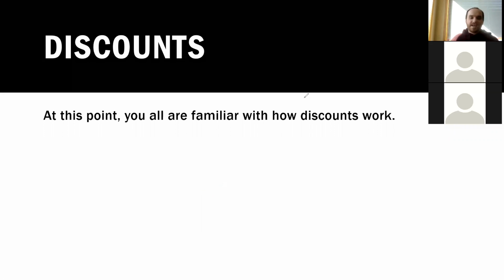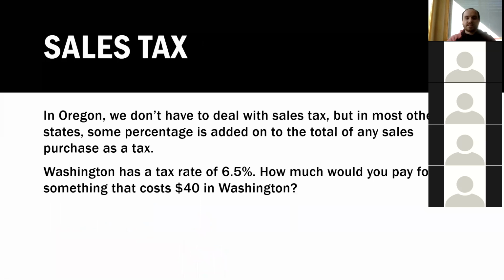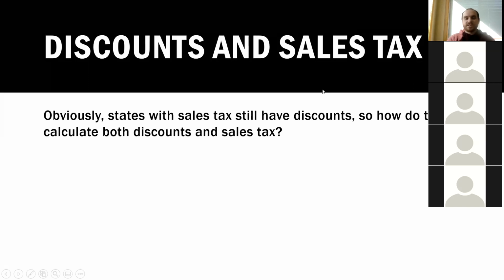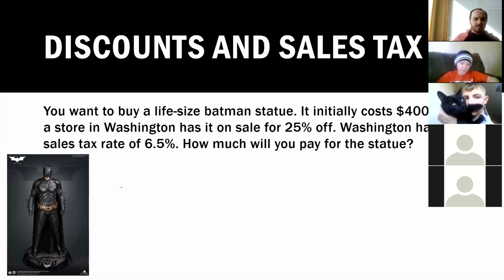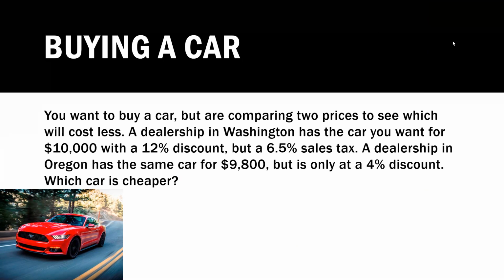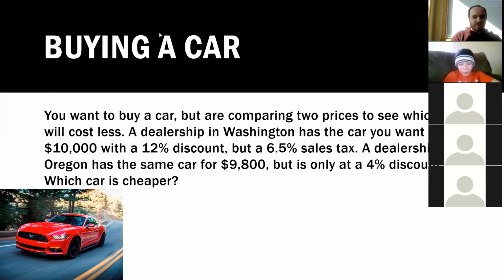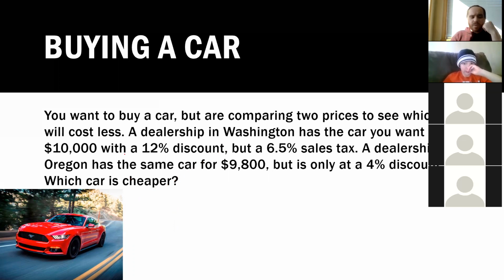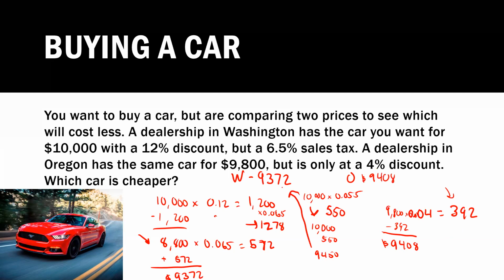7th Grade Math 2/24/21 - Business Percentages Review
Today we reviewed discounts and sales tax.